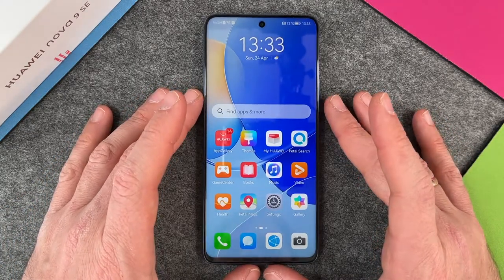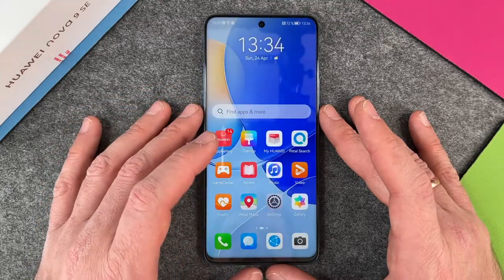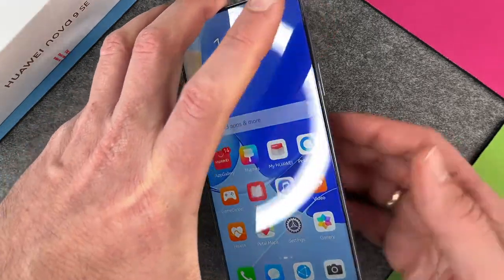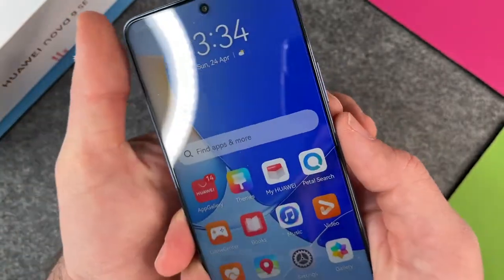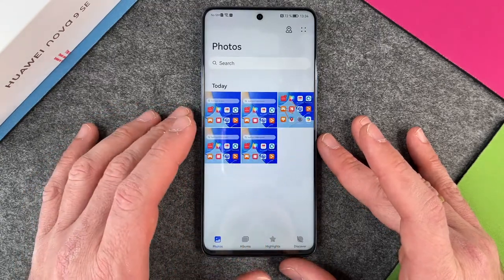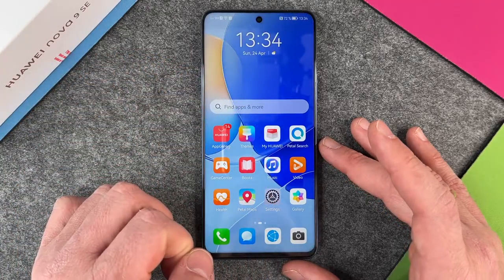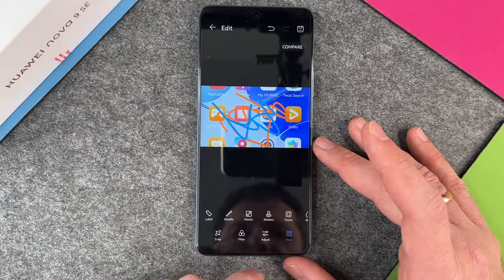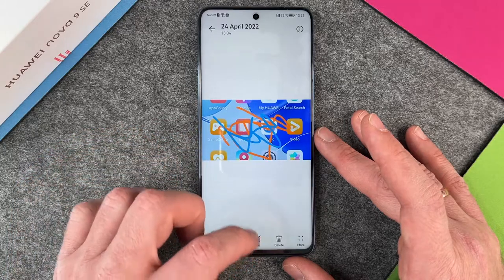Huawei nova 9 SE - How to take a Screenshot • 📱 • 📸 • 🖼 • | Tutorial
This video is all about taking screenshots of the HUAWEI nova 9 SE and we will show you how to do it. We can take a screenshot of the HUAWEI nova 9 SE using several methods and, of course, do a lot with the screenshot. Everything about the HUAWEI nova 9 SE screenshot here in our tutorial. Have fun with it.